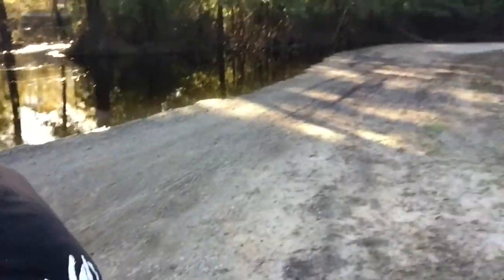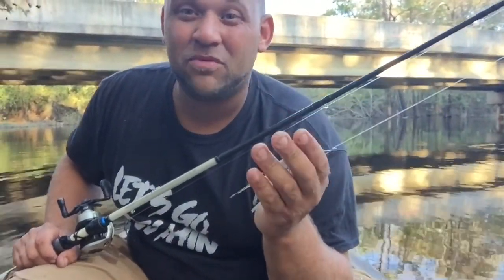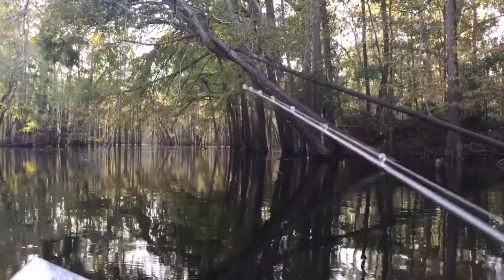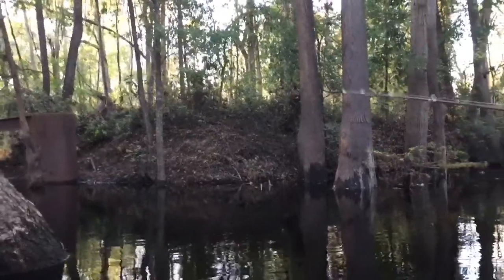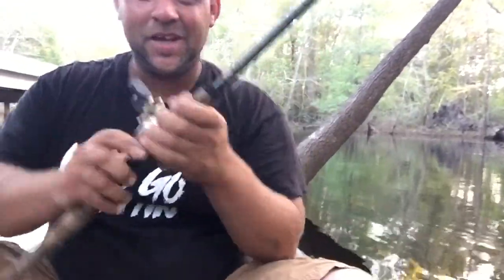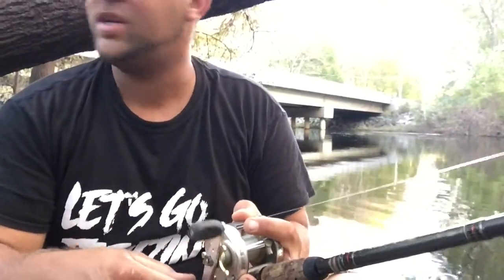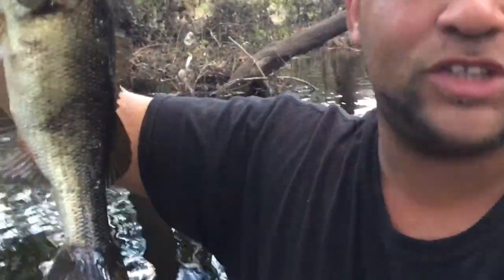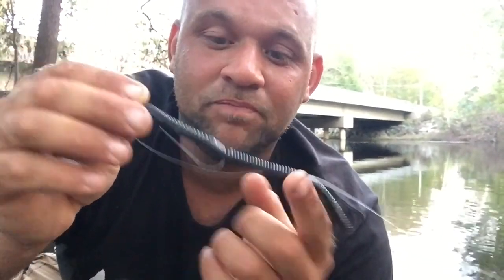Fishing the lumber river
In this video I am fishing the lumber river after the hurricane